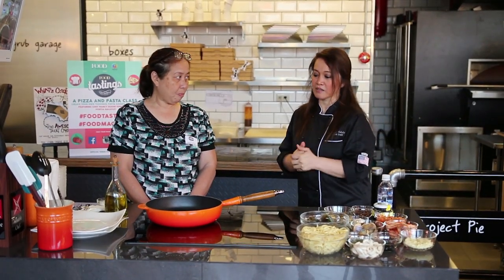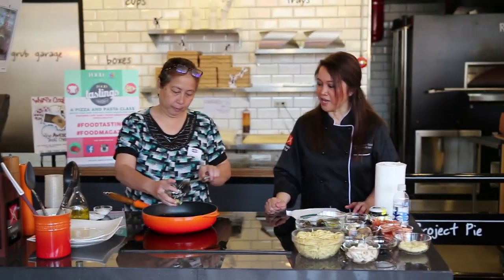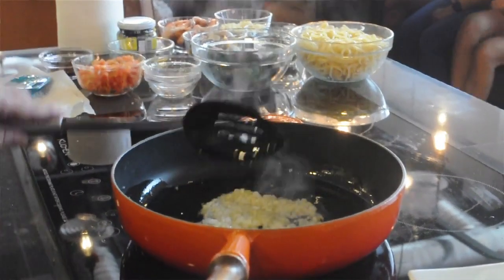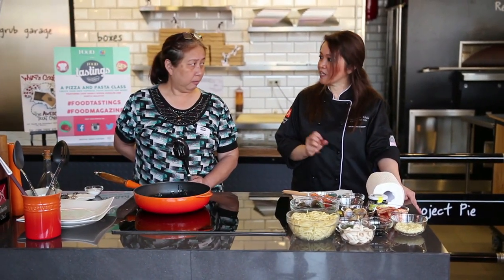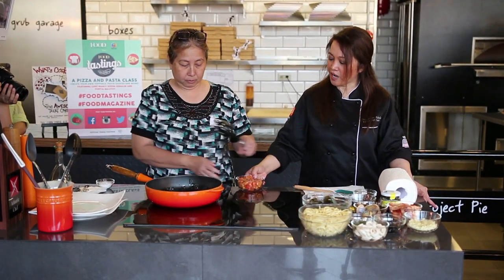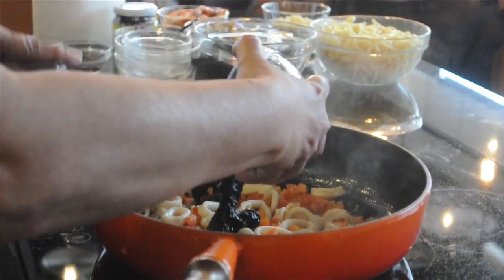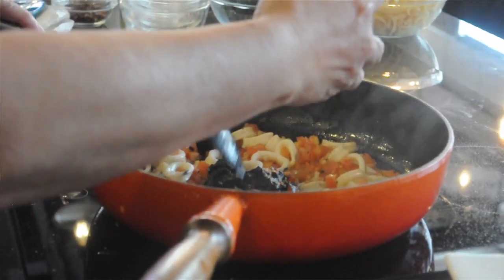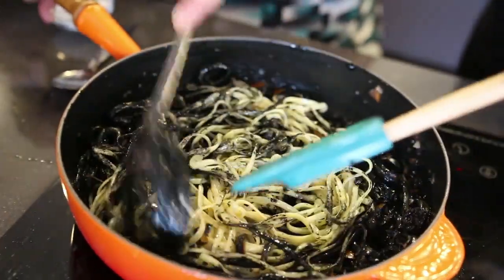Food Tastings: How to Cook Pasta Negra